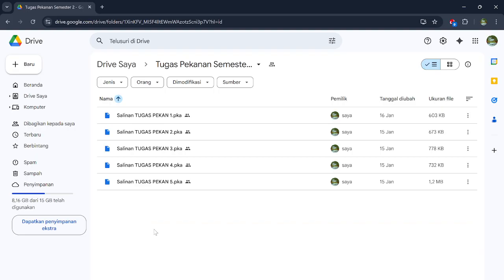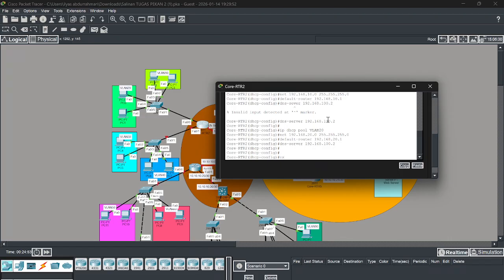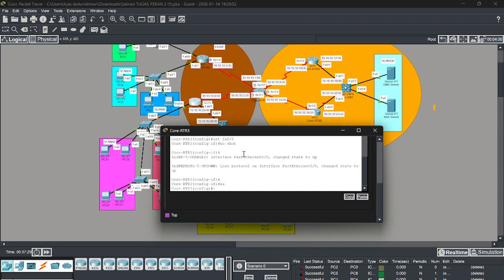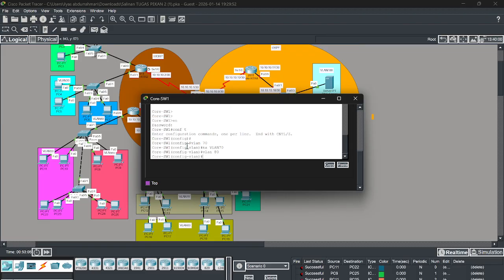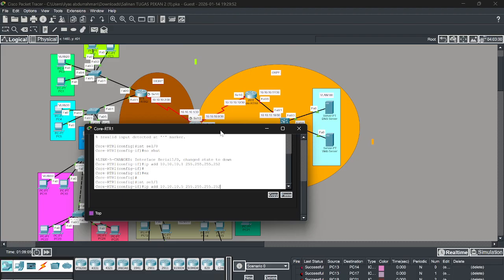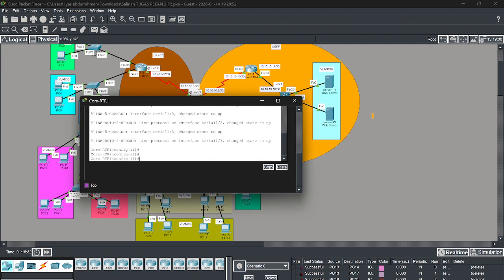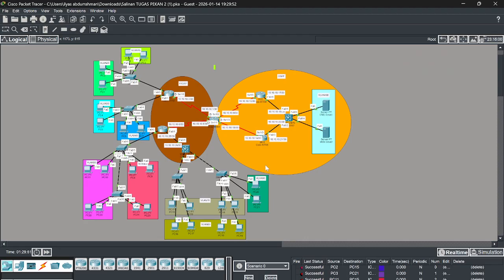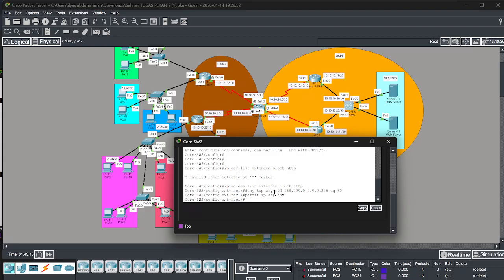CISCO SUPERLAB 2